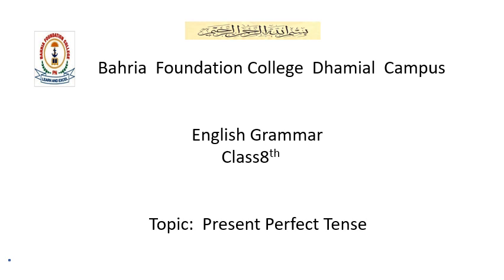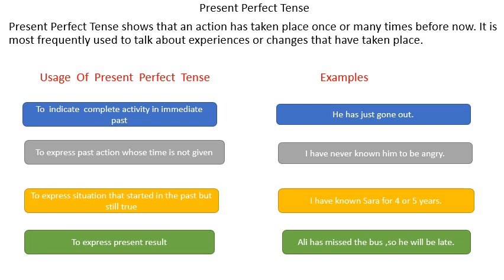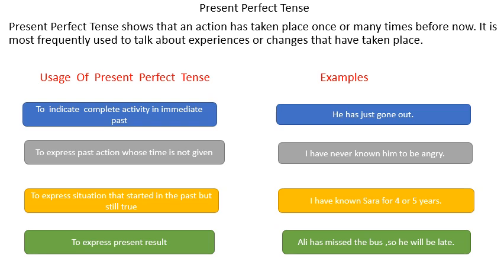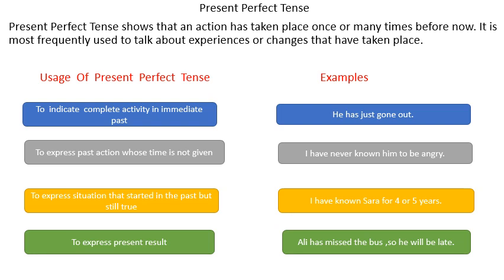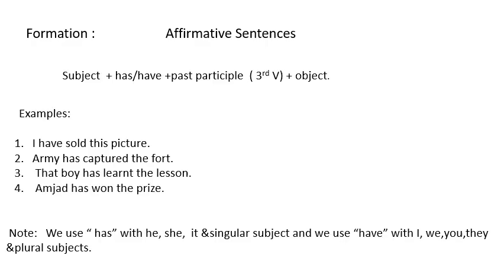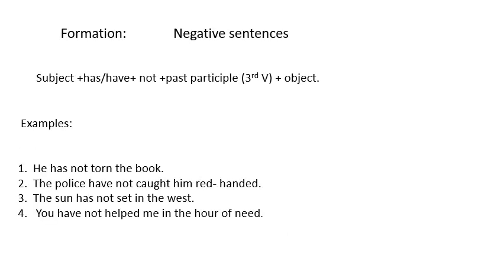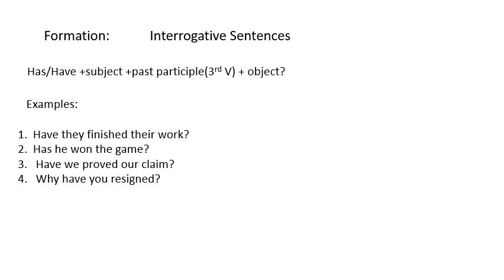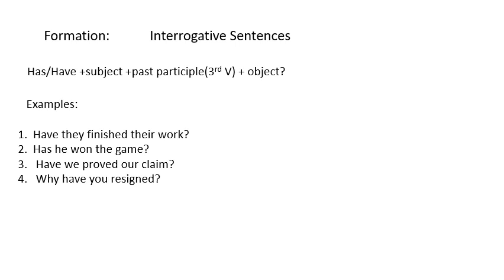Class: 8, Subject: English, Topic: Present Perfect Tense, Lecture: 5